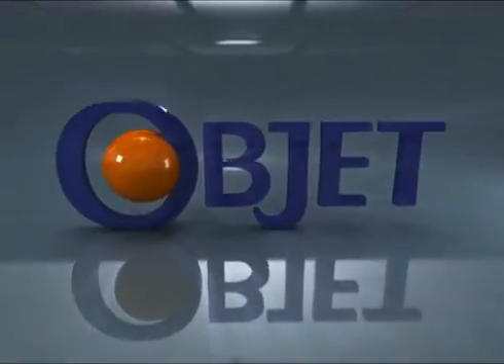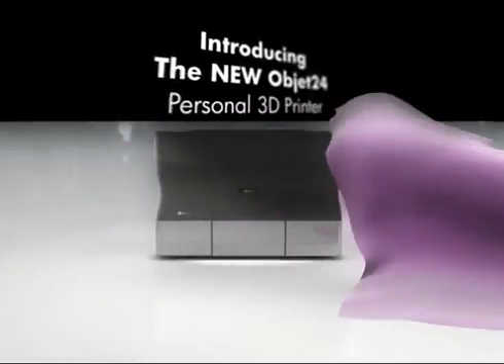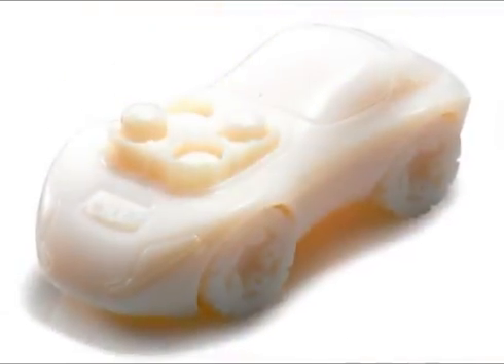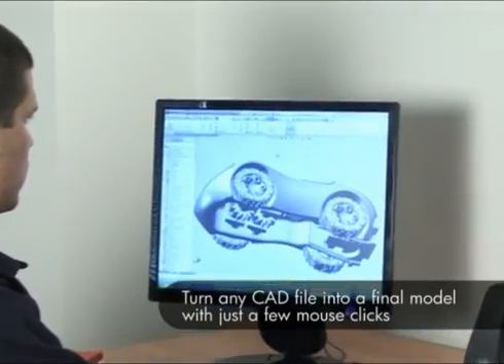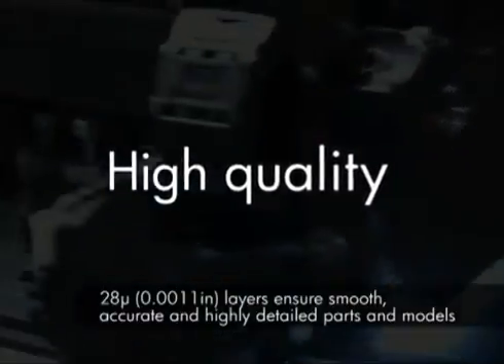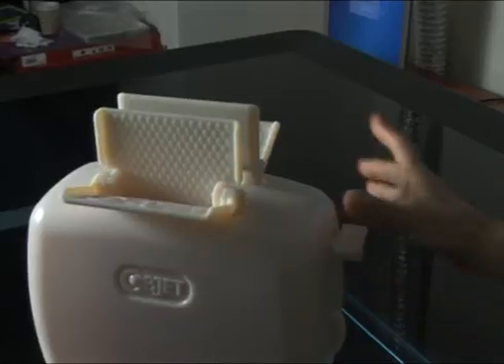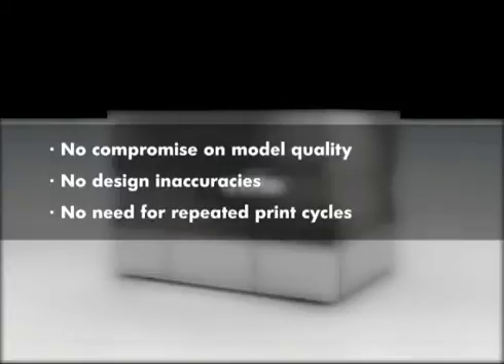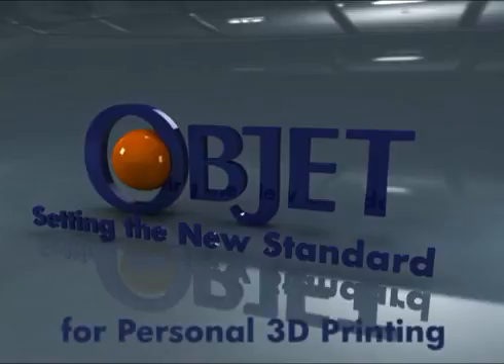Objet24 Personal 3D Printer for Rapid Prototyping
The Objet24 Personal 3D Printer is the first office system to print true-to-life models -- featuring strong materials, small moving parts, thin walls and smooth, paintable surfaces.
Print exactly what you design - ideal for product and industrial designers and engineers looking to produce highly accurate models for visual aids, fit and assembly testing and functional applications. Models produced by Objet24 can be painted, drilled, machined, uses as a mold or used for vacuum forming.